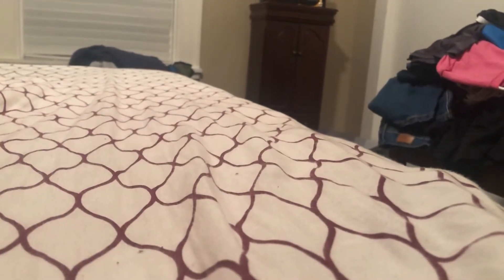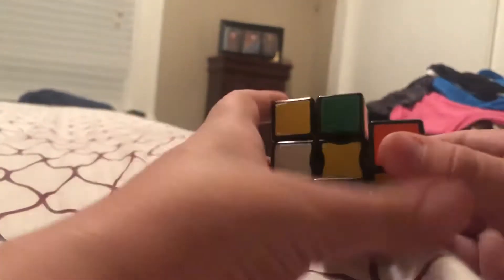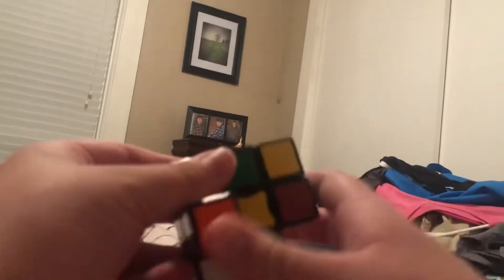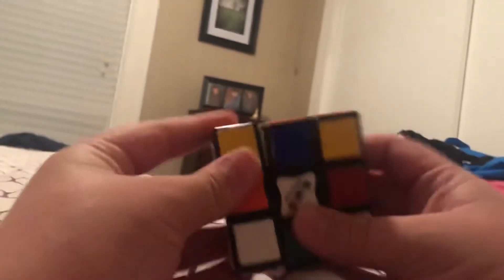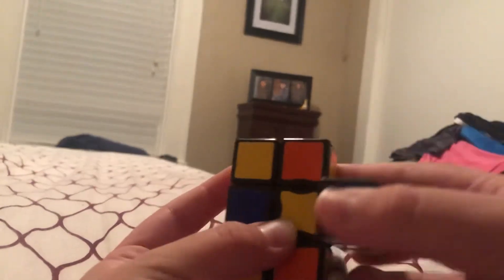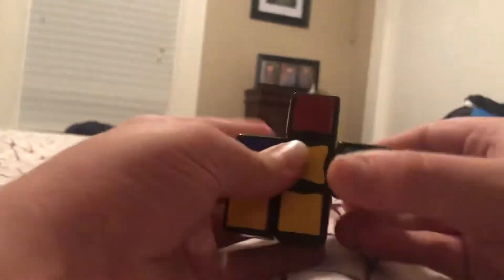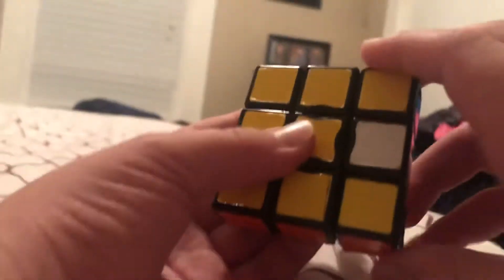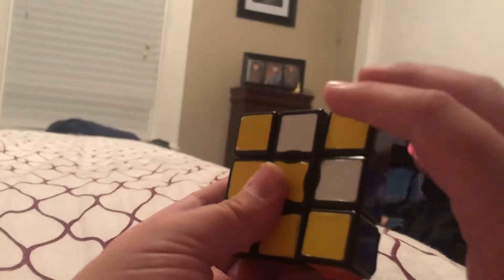How to solve a super floppy cube easy tutorial